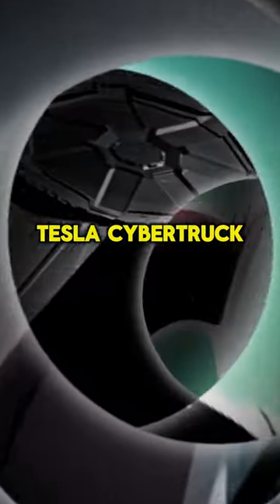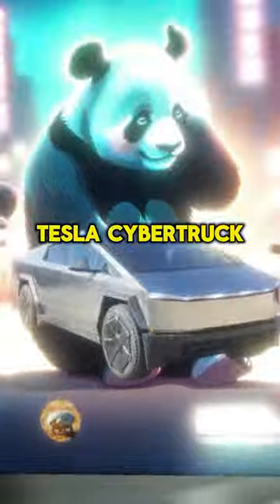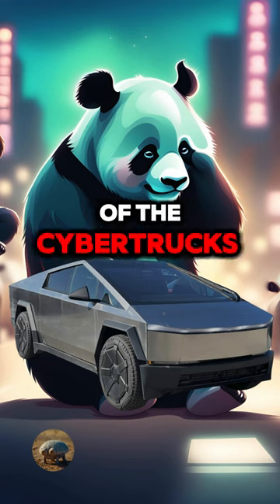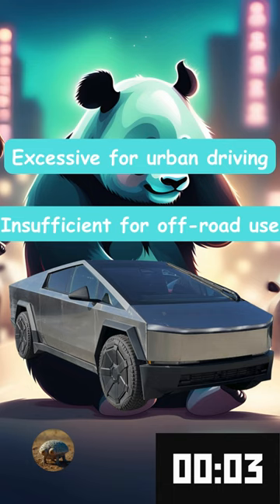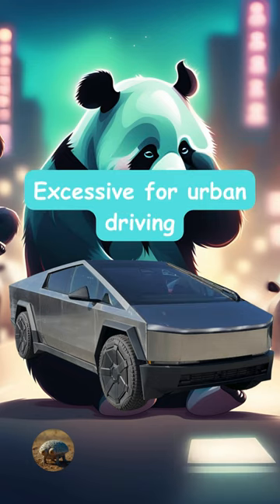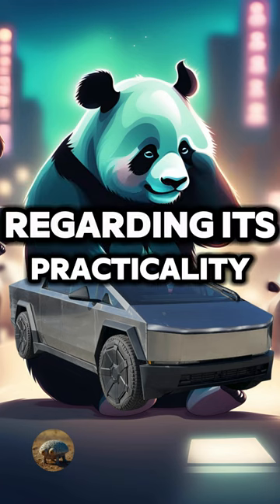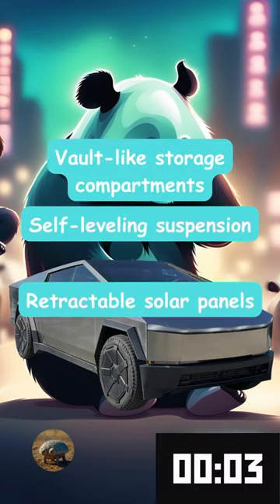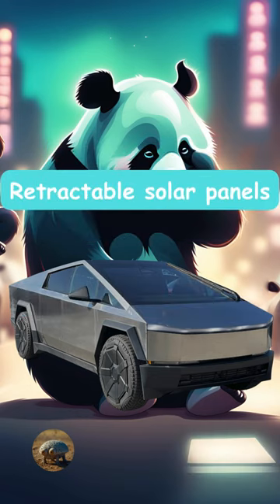Tesla Cyber Truck #7 Tesla Quiz Challenge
Hey going Tesla? Our Tesla Cyber Truck Quiz Challenges 🌞 Test Your Tesla Knowledge Quiz #7 might just greatly help you. So, before you make any decisions, watch this eye-opening video quiz about how you can increase your electric vehicle power with Tesla Cyber Truck Quiz Challenges 🌞 Test Your Tesla Knowledge Quiz #7

In this quiz format video, we delve into common Tesla  situations that electric vehicle drivers should be aware of when exploring electric vehicle owners' situations.

Our Tesla Cyber Truck Quiz Challenges 🌞 Test Your Tesla Knowledge Quiz #7 will test your knowledge and arm you with the information you need. Whether you're a first-time electric vehicle owner or looking to upgrade to electric car energy, getting knowledge understanding signs is crucial in making informed decisions.

Watch the video, take the quiz, and empower yourself with the knowledge to navigate the electric vehicle market safely!

ATTN: Some of the content of this video was altered, produced by AI or synthetic.

We are always committed to respecting intellectual property rights and will gladly give credit or resolve any issues if appropriate.

Thank you for your support and understanding.